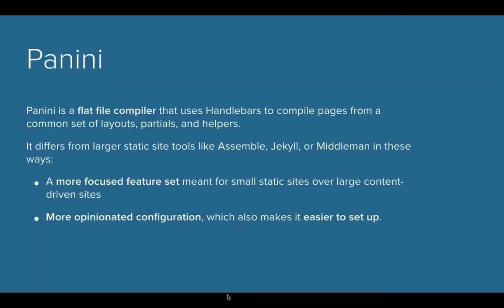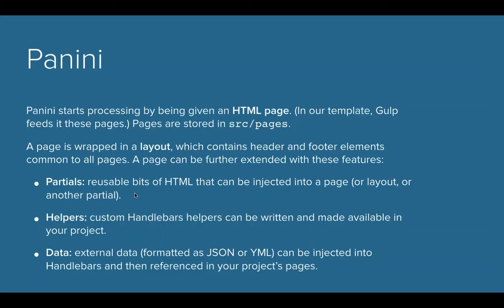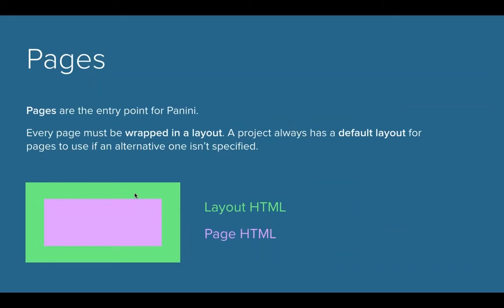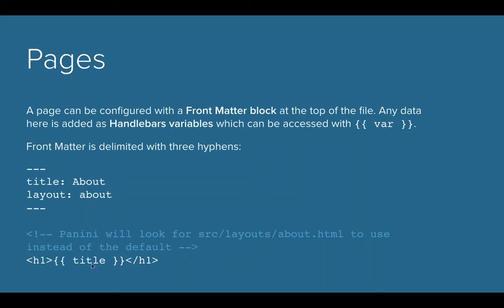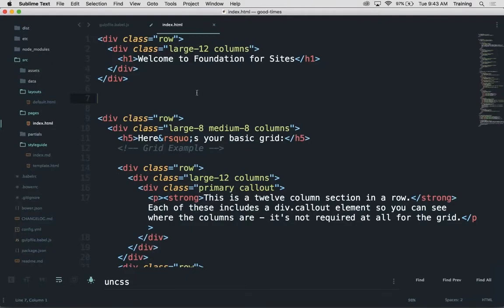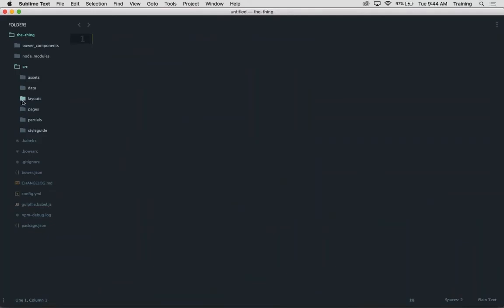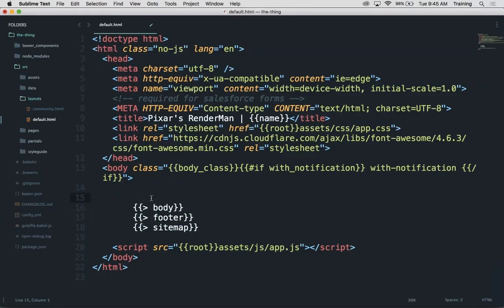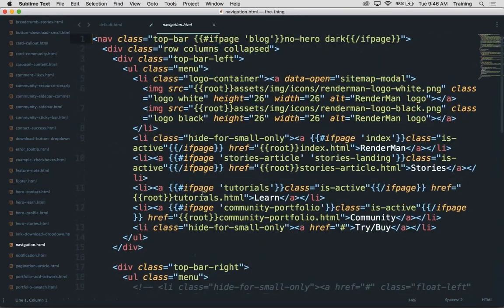Creating Reusable Layouts with Panini